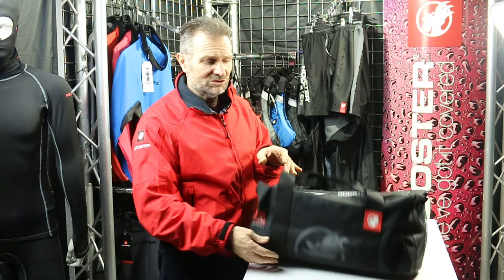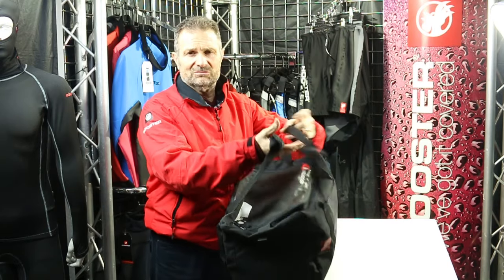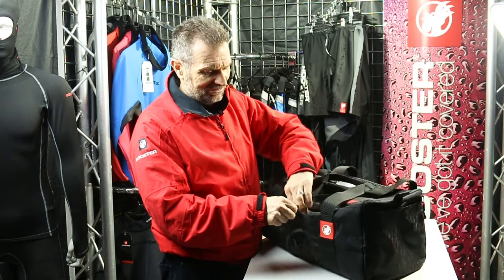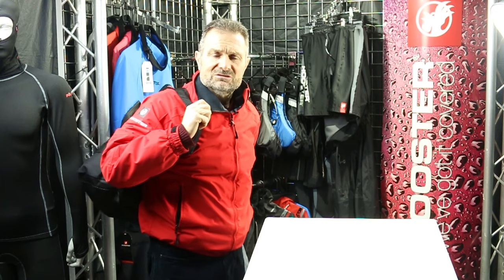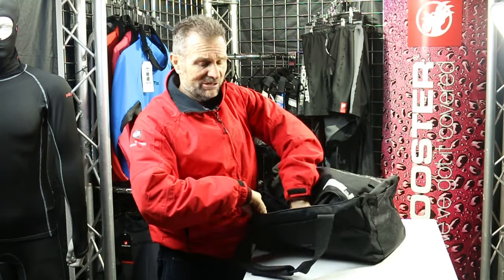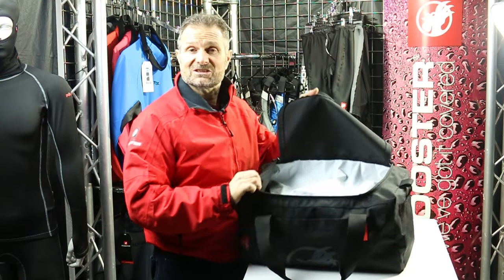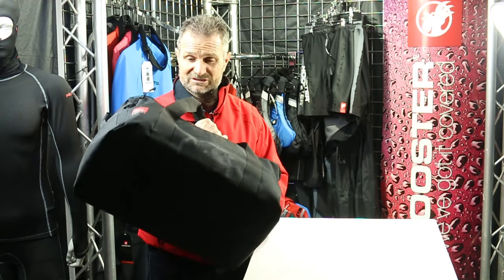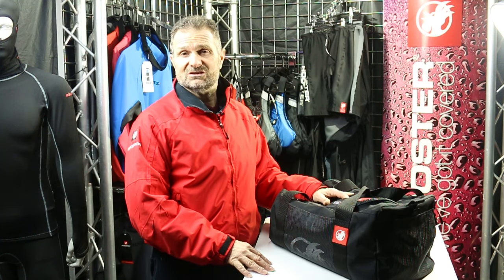Rooster Carry All Explained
Steve Cockerill demonstrates the features of the Rooster 35L carry all - all features are the same for the 60L and 90L versions too - just a little bigger!